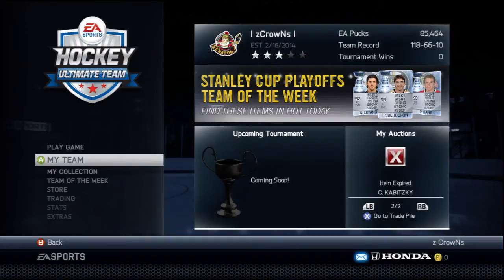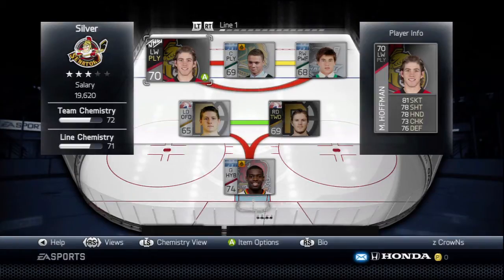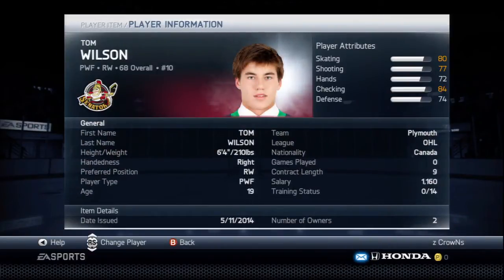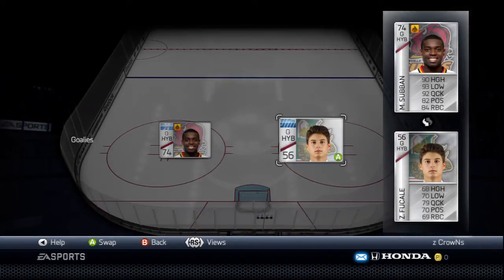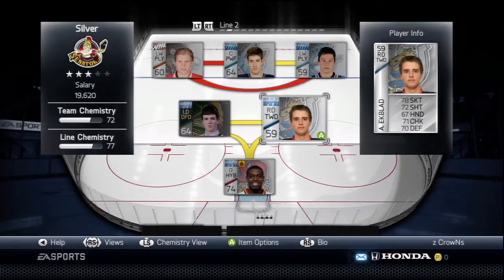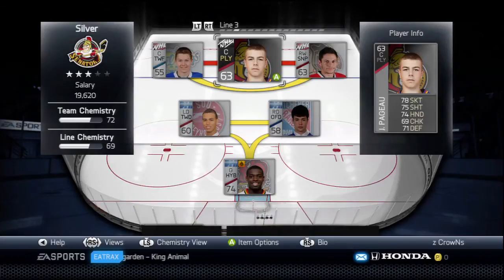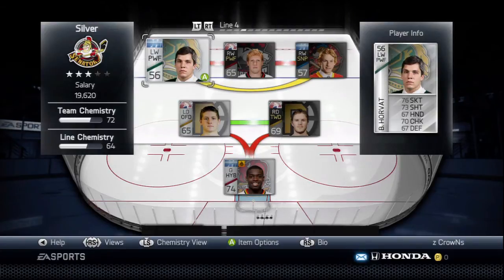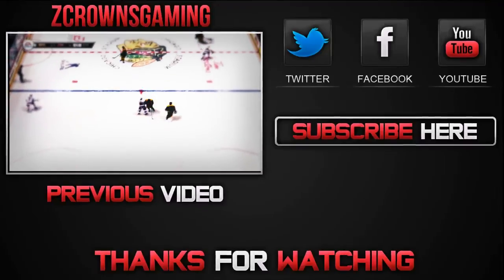NHL 14 HUT: Squad Builder " Silver STUDS"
GT- zCrowNs
SKYPE- zcrownsgaming

NHL 14 is an upcoming ice hockey video game developed by EA Canada and to be published by EA Sports. It is the 23rd installment of the NHL series and will be released on September 10, 2013 in North America, and three days later in Europe as well as Australia and New Zealand.[1] However, the game will be released on September 7, 2013 for subscribers of the EA Sports Season Ticket service.[2]
Like the NHL 13 cover, anybody could vote on the player(s) they wished to see on the cover of NHL 14. The vote started on April 22, 2013 with 60 NHL players (2 players per team) in a single-elimination voting with two players in each match-up, and was closed on June 2, 2013.[3][4] Devils goaltender Martin Brodeur and Blue Jackets goaltender Sergei Bobrovsky qualified for the final,[5] and Brodeur was announced as the winner on June 28, 2013.[6] NHL 14 will mark the first time since NHL 97 that a goaltender is featured on the cover (John Vanbiesbrouck was on the cover that year), as well as the first goaltender on any ice hockey video game cover since Marty Turco on 2K Sports' NHL 2K6. Jonas Hiller was featured on the cover of NHL 12, but only in PAL regions.
NHL 14 has overhauls to two game engines, based on other sports titles developed by EA Canada. The collision physics are now powered by the same core technology behind the FIFA Player Impact Engine. For more realistic fights, the game employs the new Enforcer Engine based on the Fight Night series. In addition, the True Performance Skating engine got some more improvements, and the game has a new deking system. The game's Be a Pro career mode now has off-the-ice interactions to dictate the player's overall legacy.[7] NHL 14 will also feature a modernized version of NHL '94, called NHL '94 Anniversary mode, featuring current rosters and updated graphics to commerate the game's 20th anniversary.
Live the Life Mode -- The evolution of the Be a Pro Career Mode, now you can truly Live the Life of an NHL player. On or off the ice, every decision you make shapes your legacy as an athlete. Interact with teammates outside of the rink. Take part in media interviews. Each choice you make will affect your relationship with fans, teammates and management, influencing your skills and progression.
HUT & EASHL Online Seasons -- NHL 14 adds the best-in-class promotion and relegation system in the sports category to the Hockey Ultimate Team & EA SPORTS Hockey League modes. Win games and advance to the next division to face tougher competition, fall short and see your team bumped down. Teams will be able to track their progress across multiple seasons.
NHL 94 Anniversary Mode showcases its hockey video gaming roots through a retro presentation including blue ice, classic star-shaped player indicators, 16-bit arena powerbars, no adboards, and throwback organ music. The mode features old-school NHL '94­-style gameplay that uses classic button controls to deliver big hits, real fights, dirty dangles, and sicksnipes.
NHL 14 Tutorials
NHL 14 Tips And Tricks
NHL 14 Top 5 Goals
NHL 14 Fighting
NHL 14 Shootout commentary
NHL 14 Tricks
nhl 14 soundtrack
nhl 14 soundtrack
nhl 14 soundtrack
nhl14 soundtrack
nhl14 soundtrack
nhl14 soundtrack
nhl 14 songs
nhl14 songs
nhl 14 music
nhl14 music